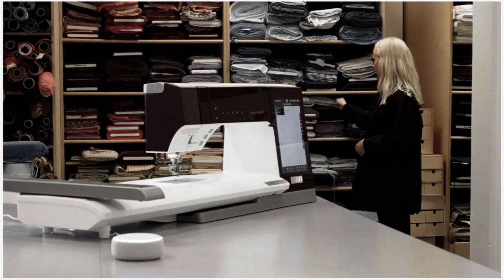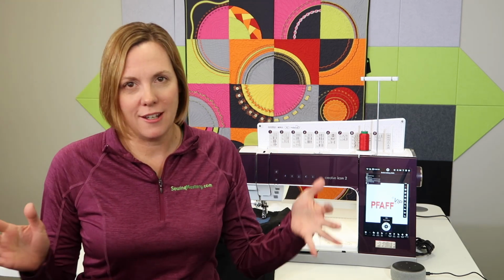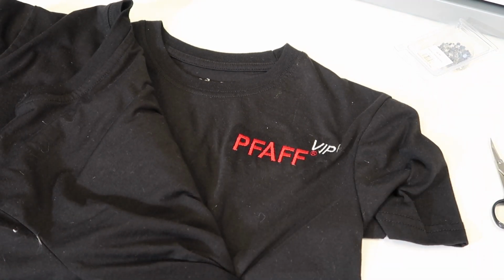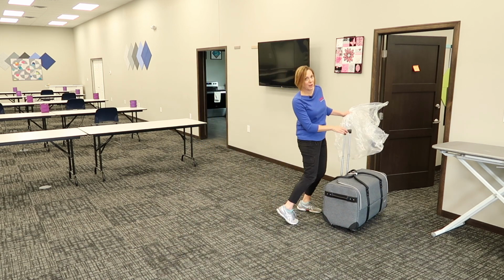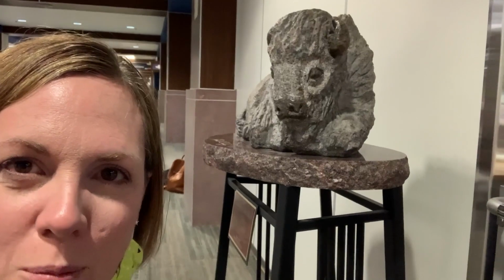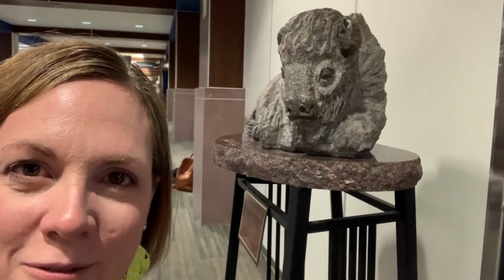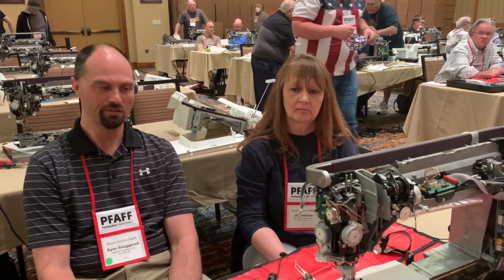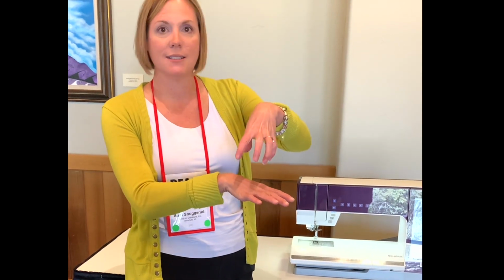PFAFF creative icon 2 OFFICIAL LAUNCH - 7 Days Out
0:00 7 Days Out
2:00 6 Days Out - Embroidering shirts for the convention using the new PFAFF creative icon projection feature
6:36 5 Days Out - Unboxing the PFAFF creation icon 2
13:41 4 Days Out - Teaching at our retail store Heirloom Creations
14:00 3 Days Out - Editing videos
15:09 2 Days Out - Traveling to the PFAFF dealer convention
15:44 1 Day Out - Registration
16:12 LAUNCH DAY!
16:44 PFAFF creative icon 2 certification day for both selling and servicing this beautiful machine
17:37 Hear what our service technicians think about the new PFAFF creative icon 2
19:15 Pictures